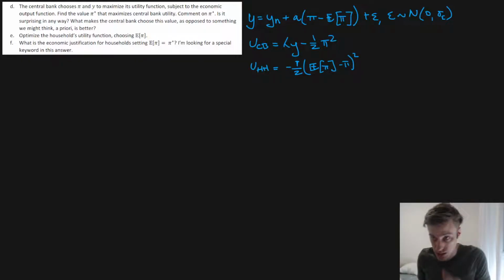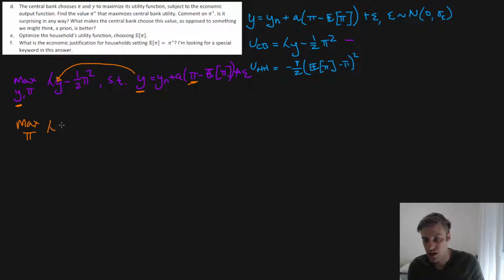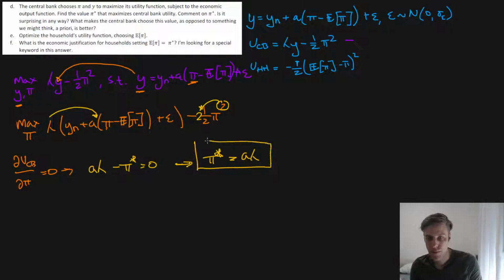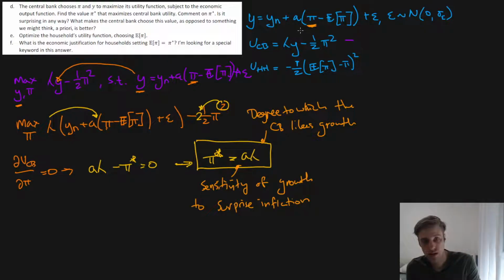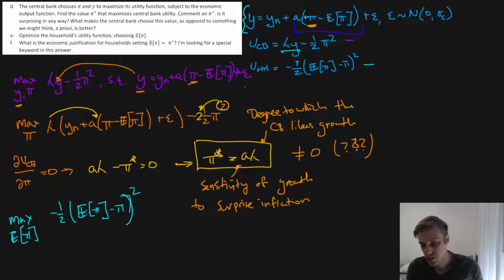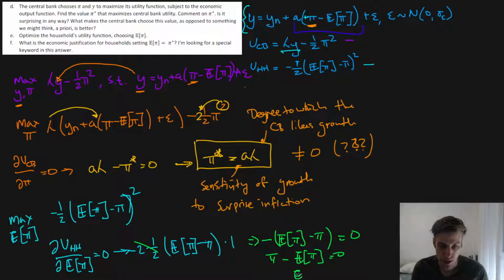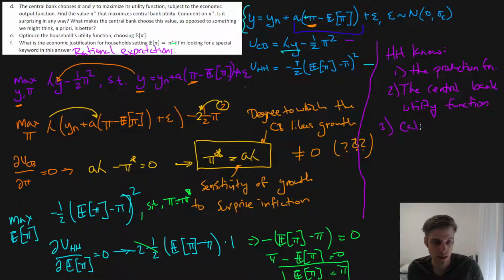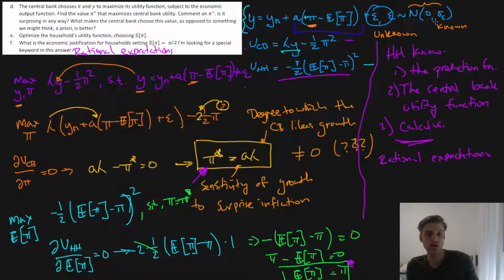TD2 Problem Set Part 2 Question e, f, g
Here we tackle the choices of the central bank and the household in the Barro-Gordon model